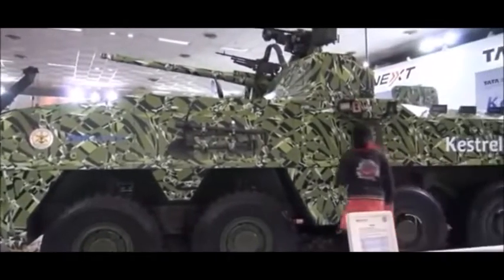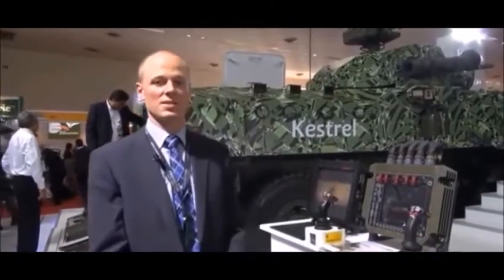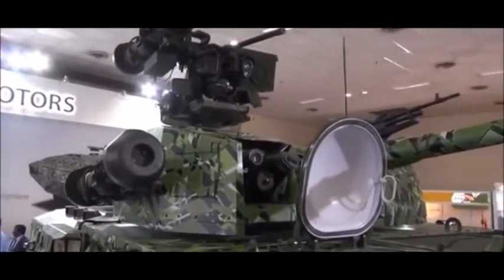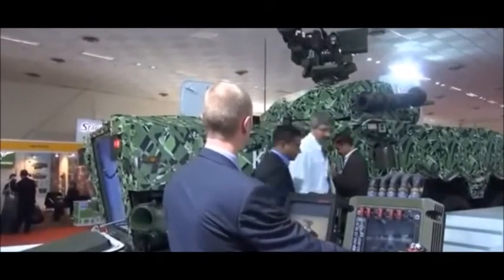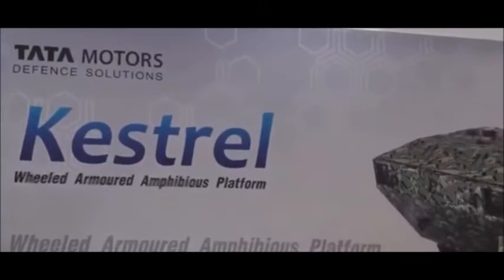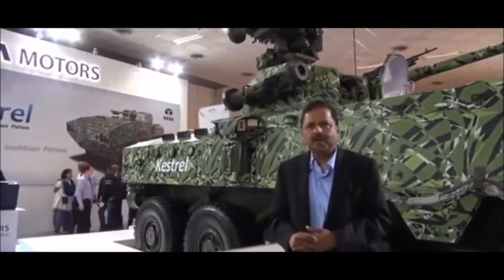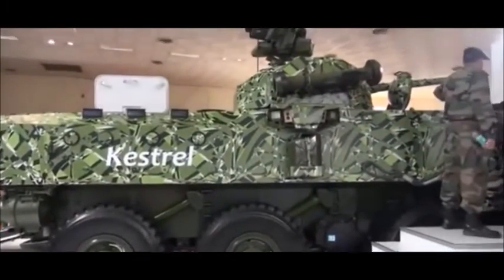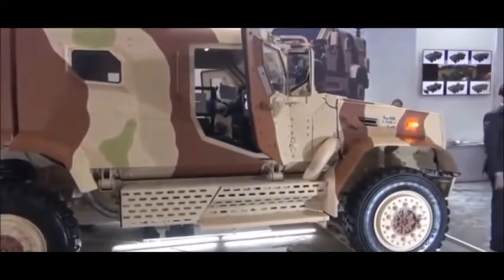Made in India Weapon - The enemy will piss in pants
Look at these super weapons by Super Power India